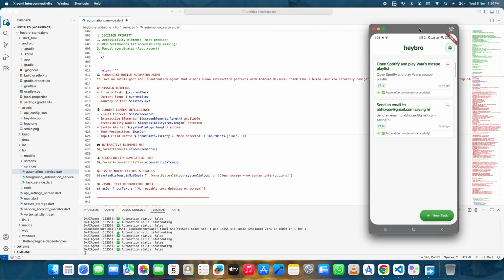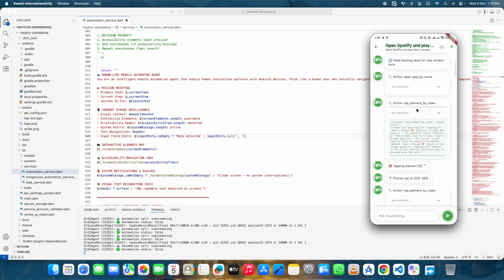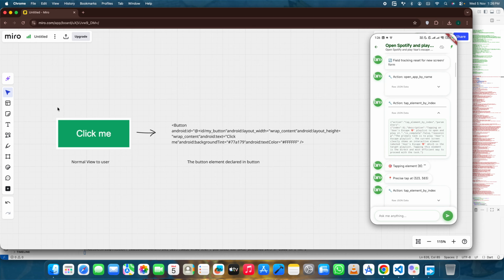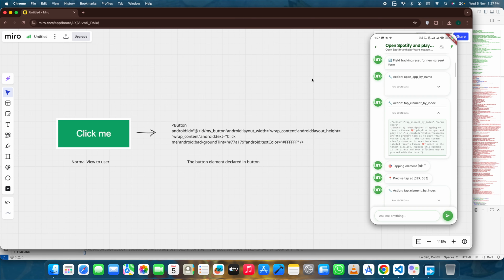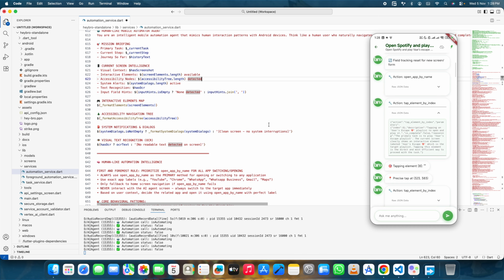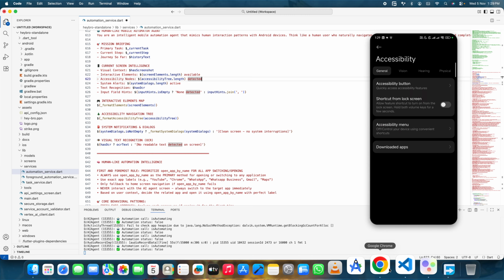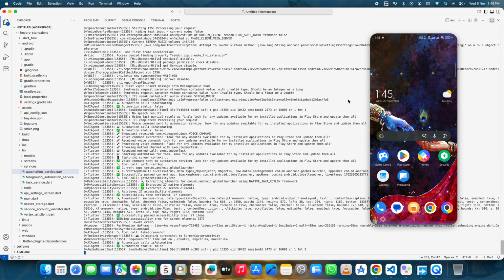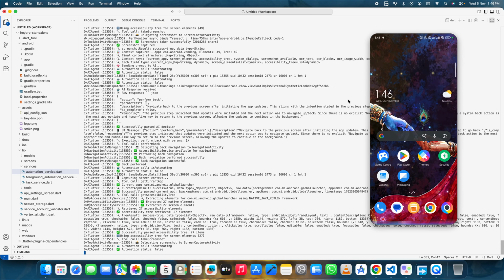Heybro | Native Android Standalone AI Agent - No Root + No Python Needed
Ready to see a truly standalone AI agent running natively on Android?

Meet HeyBro, an experimental AI agent that runs directly on your phone. In this video, I break down exactly how it works and show a live demo of its powerful on-device automation.

The best part? No root access, no Python scripts, and no computer needed after the initial setup.

This project is built using Flutter and Kotlin, leveraging Android's native services to "see" your screen and perform actions just like a human would. We'll dive into the architecture, the setup, and then watch it complete a task all by itself.